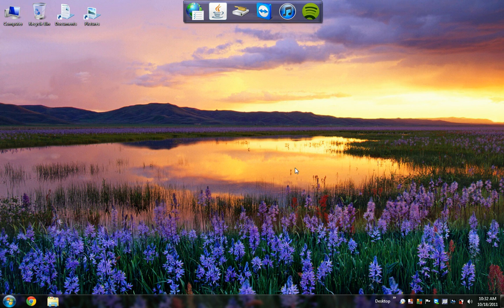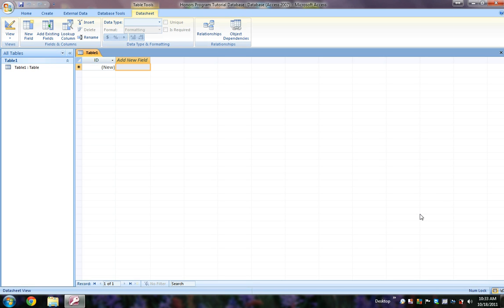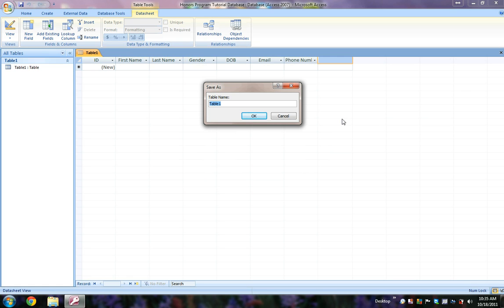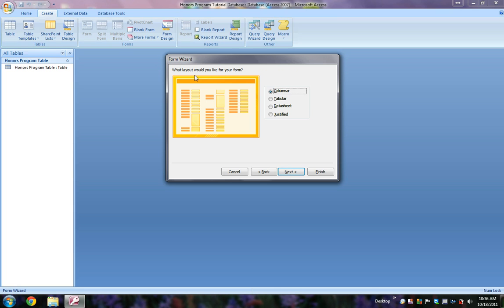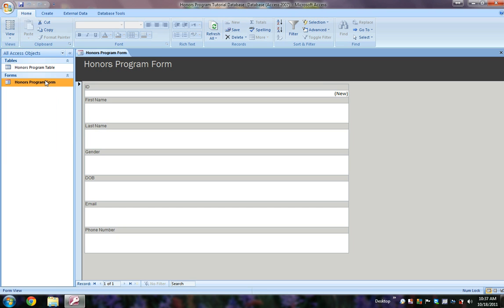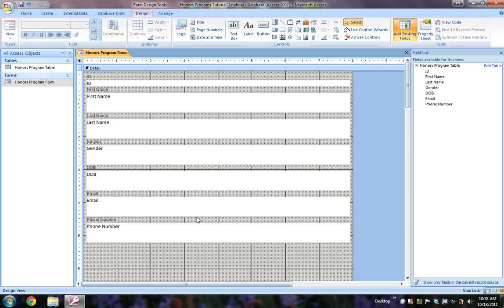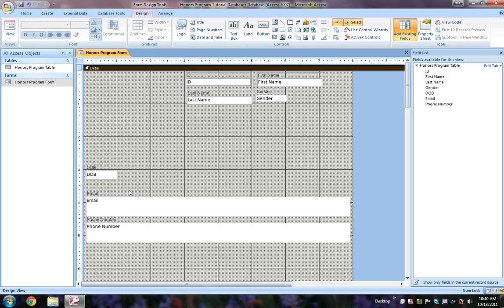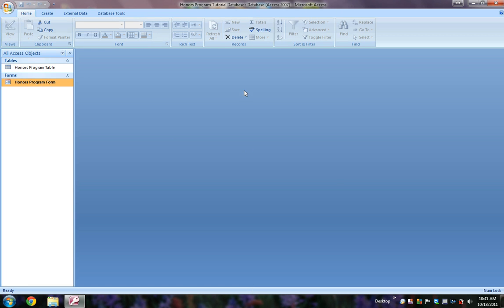Access Database PUC Honors Tutorial 1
This is the first tutorial on how to use Microsoft Access to your benefit. This tutorial is taught by Brandon Rukes, who currently (as of 2011) is the President of the Honors Student Association.

This tutorial is used for anyone who wishes to understand Microsoft Access, and use its amazing features.